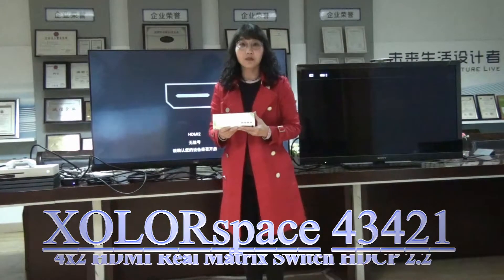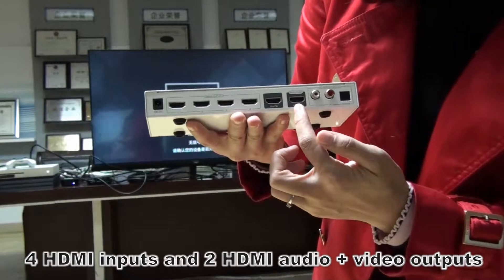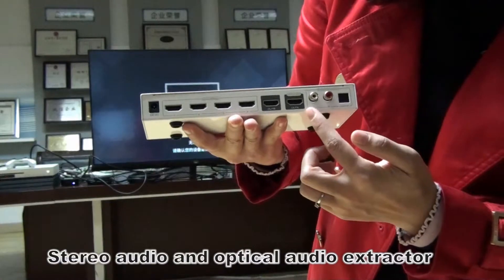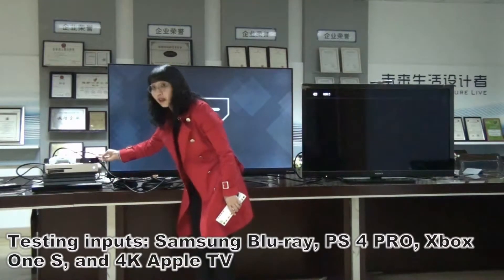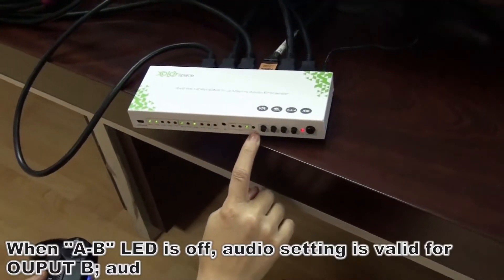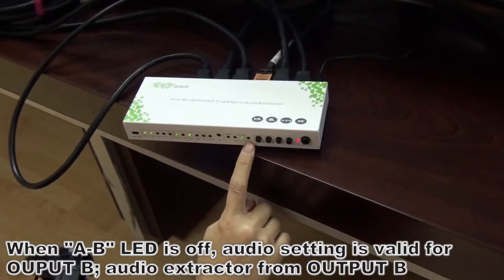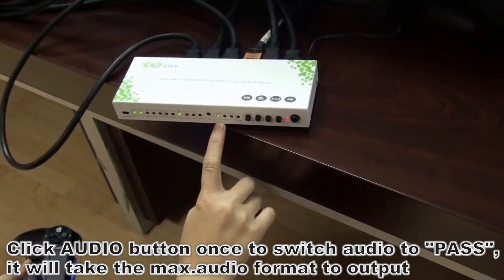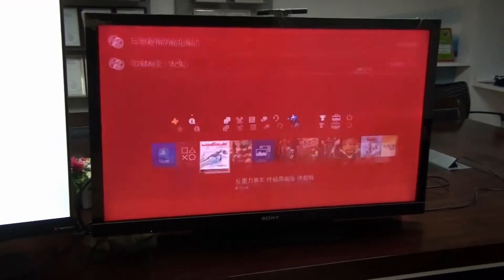XOLORspace 43421 4x2 HDMI Real Matrix Switcher HDCP 2.2 4K 60HZ HDR Dolby Vision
4 HDMI inputs 2 HDMI outputs, Real HDMI matrix, supports 4K 60HZ HDR and Dolby Vision. Switching any one of the four inputs and output to either one of the two TVs at the same time, or splitting the same source to two displays simultaneously.